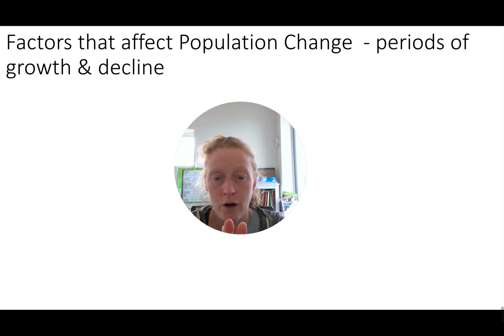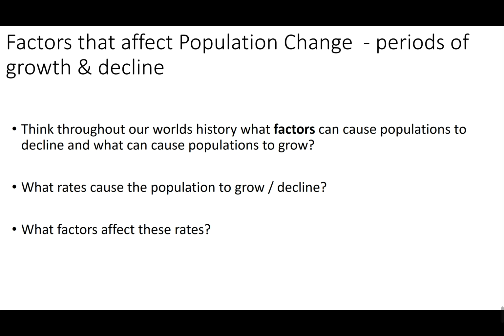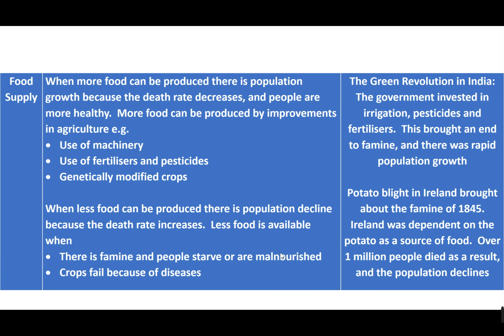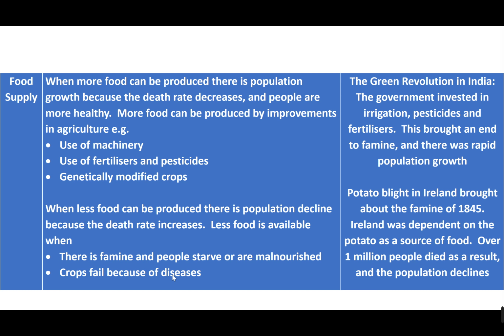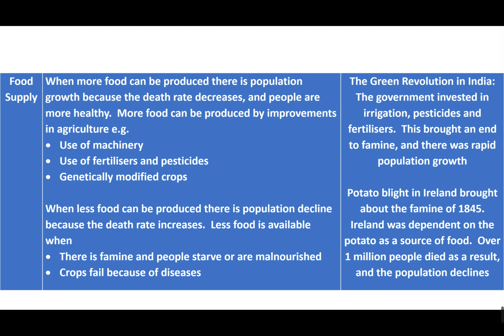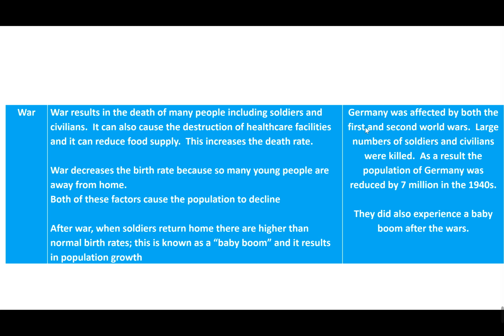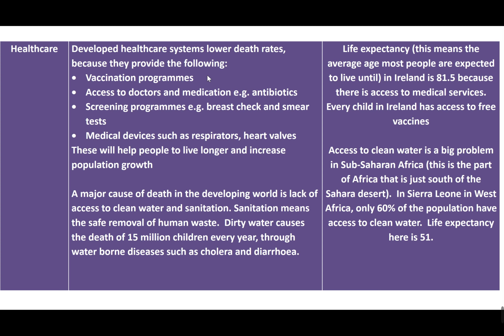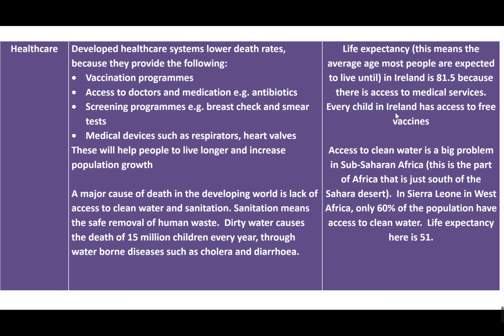04 Factors that influence population change 1